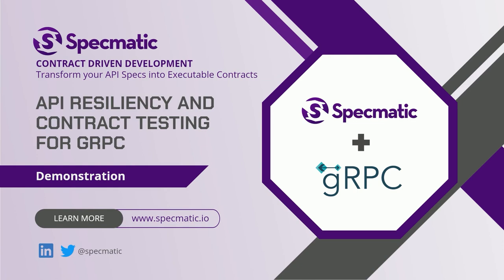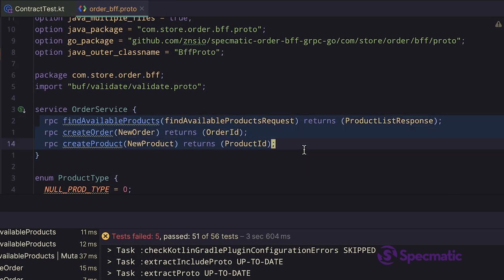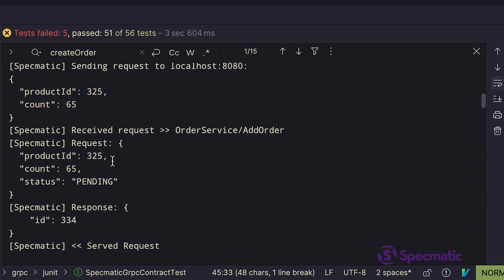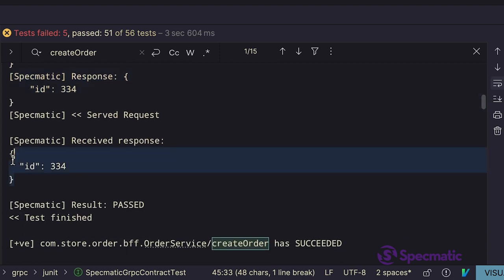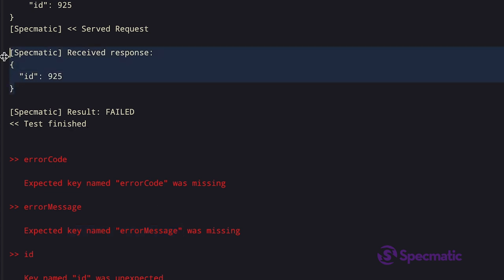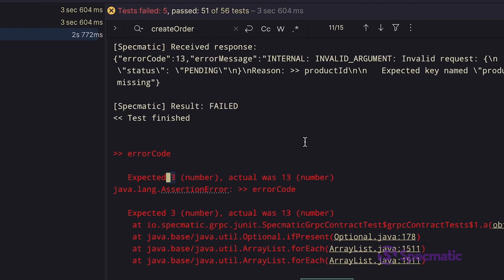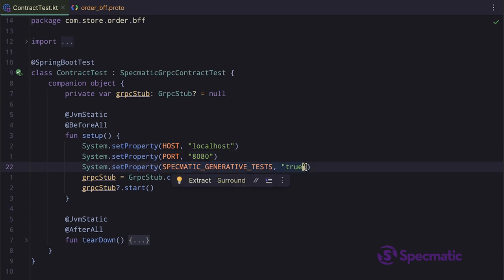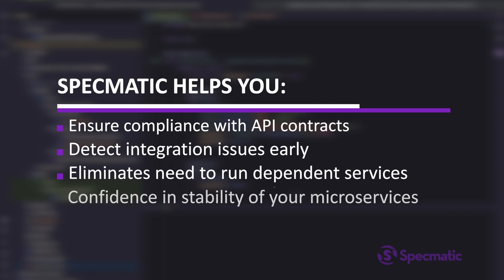From Proto file to Production: Contract Testing gRPC Services with Specmatic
Explore the power of Contract-Driven Development (CDD) for microservices in this video on gRPC contract testing with Specmatic. Here are 3 key points we cover

Isolation Testing: Learn how to effectively isolate and test your BFF service by leveraging Specmatic to replace dependent services with gRPC stubs.

Automatic Test Generation: Discover how Specmatic can automatically generate contract tests for your gRPC services using specification files, eliminating the need to write individual tests.

Enhanced Resiliency Checks: Understand how Specmatic helps validate the resiliency and correctness of RPC methods through mutation-based testing and strict validation rules.

With Specmatic, ensure compliance with API contracts, detect integration issues early, and simplify testing in a microservice architecture.